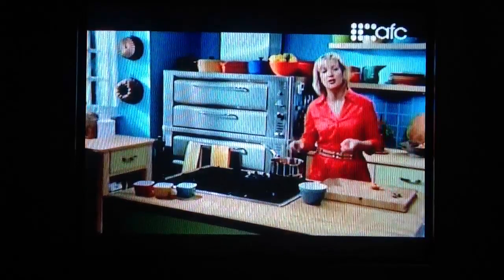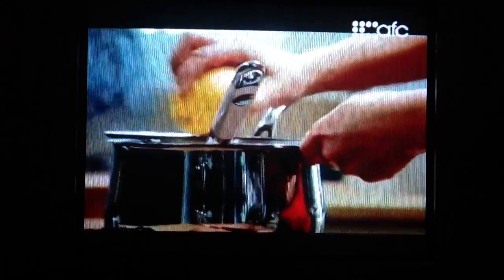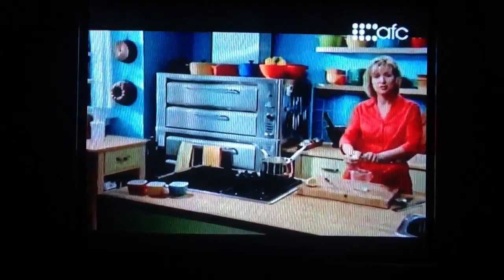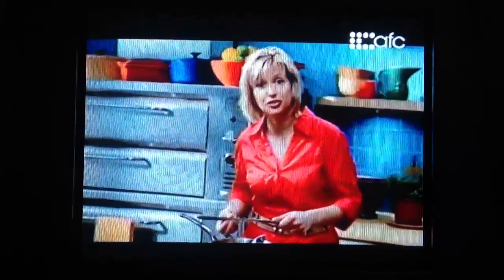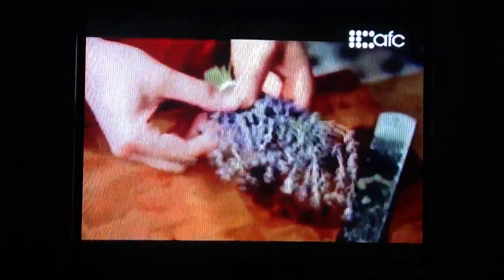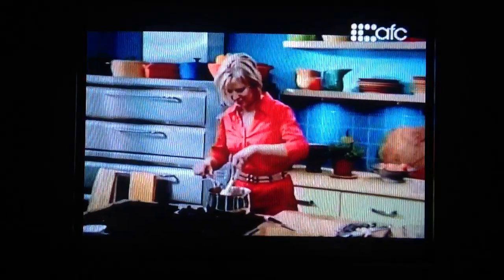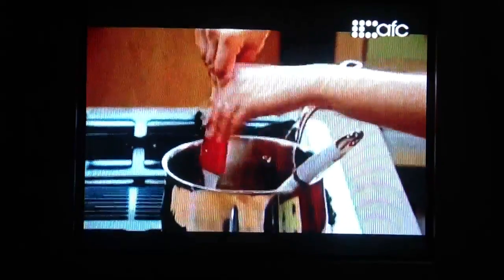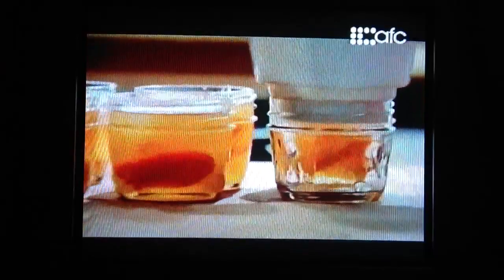Fresh w/ Anna Olson - Apricot Preserves